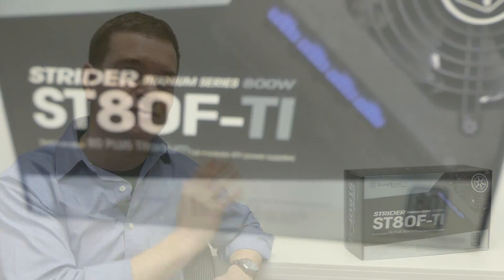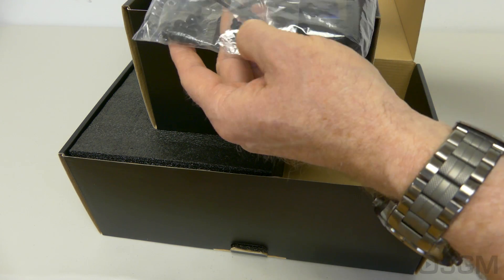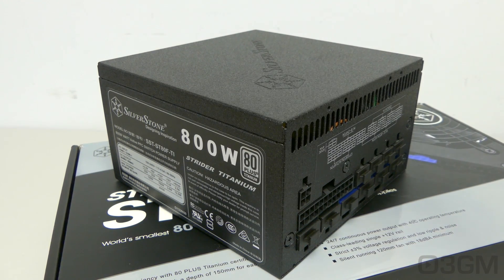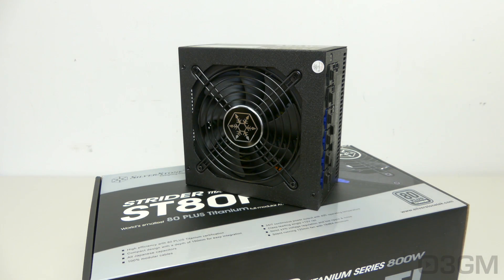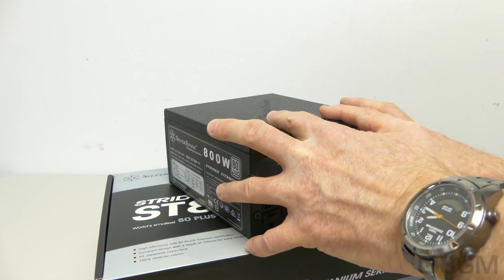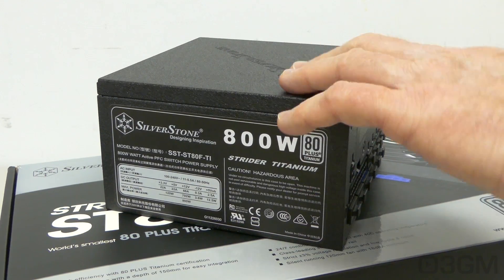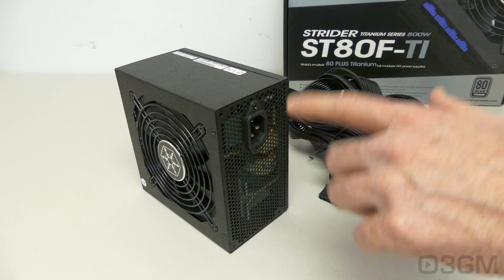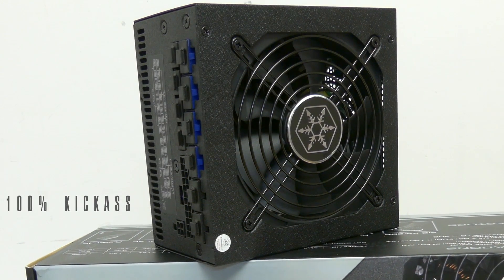SilverStone ST80F-TI Strider Titanium 800W Power Supply Review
The SilverStone ST80F-TI Strider Titanium 800W Power Supply is super efficient, has Japanese capacitors, it's fully modular and comes with flat/flexible leads, plus the 120mm fan is quiet. All of this comes at a cost though, but some of that expense will be offset with energy savings. Wow!